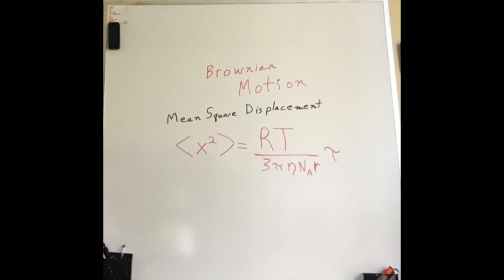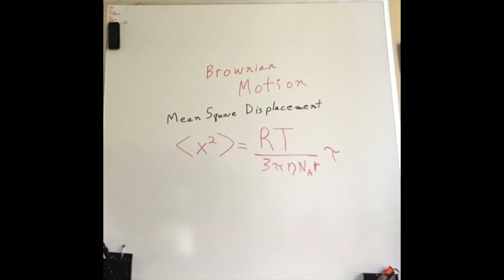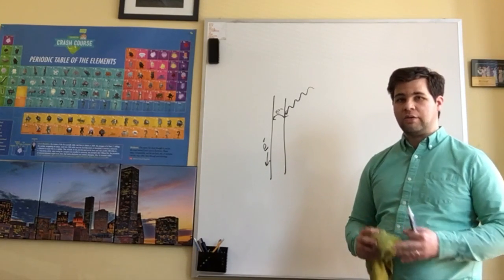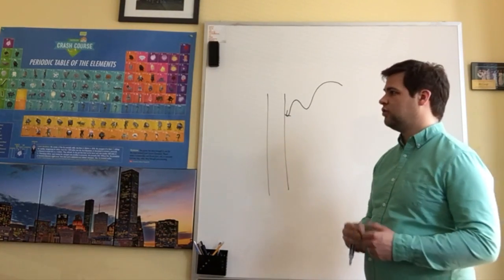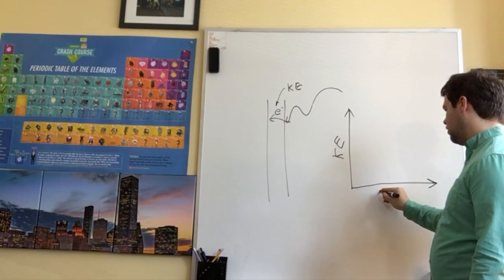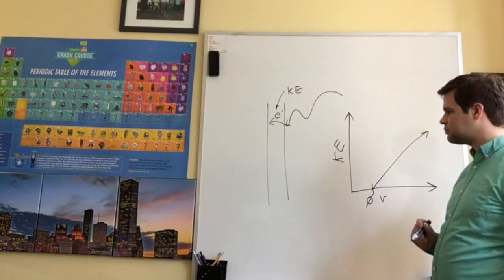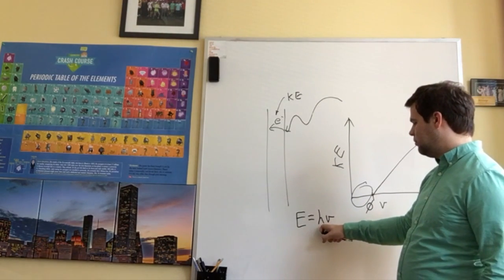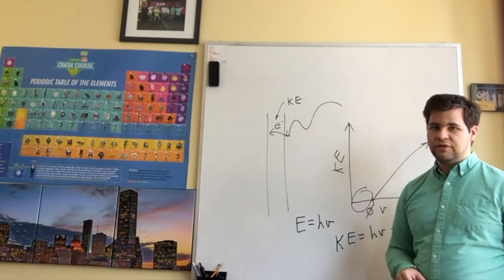Einstein's Miracle Year: Brownian Motion and the Photoelectric Effect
Two of the four papers Einstein published during his Miracle Year explain Brownian Motion () and the Photoelectric Effect (). There is a Nobel Prize associated with each. Although Einstein only received it for the photoelectric effect.
Nobel Prize 1921 to Albert Einstein